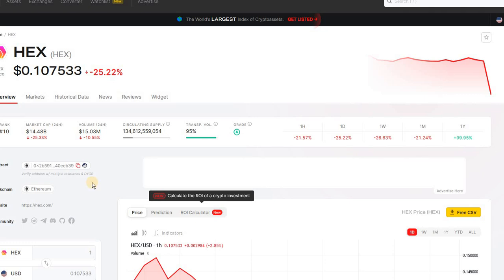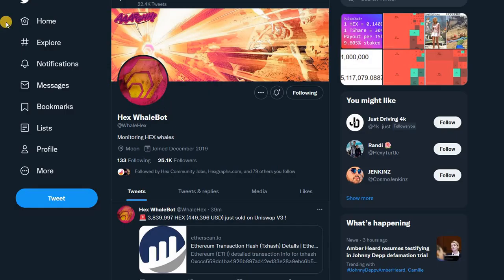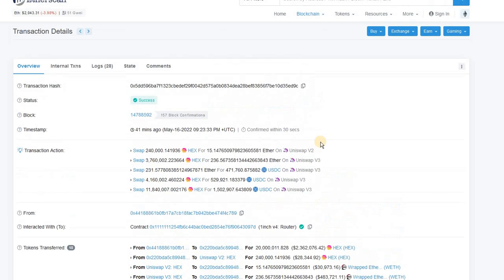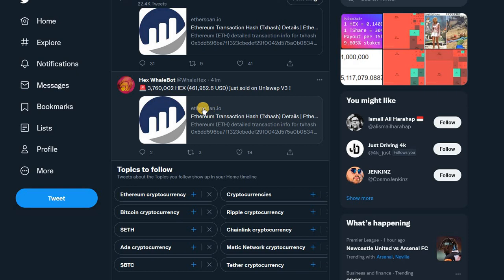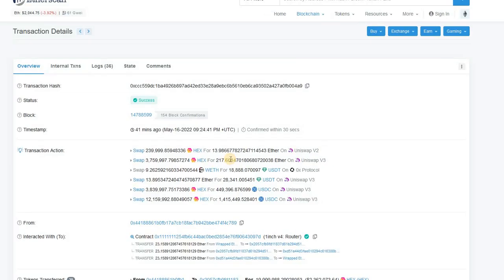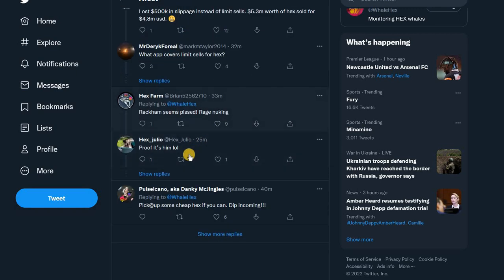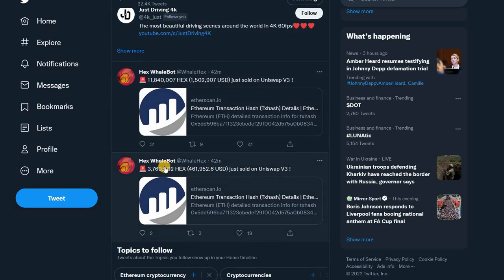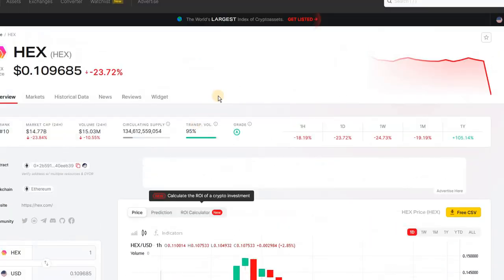Massive HEX Dump..!! $4.8m Sold - Price Collapses